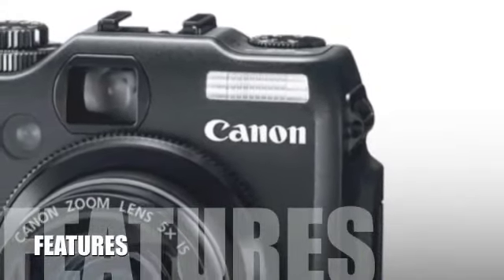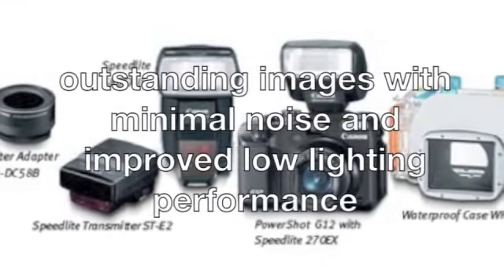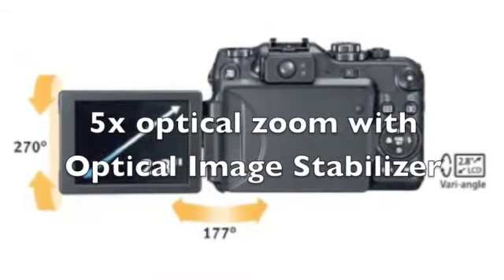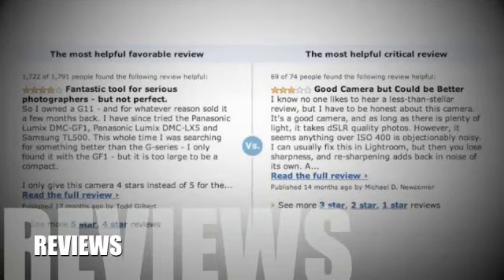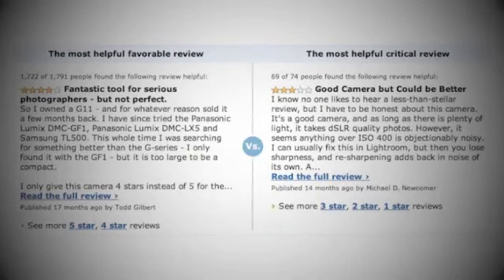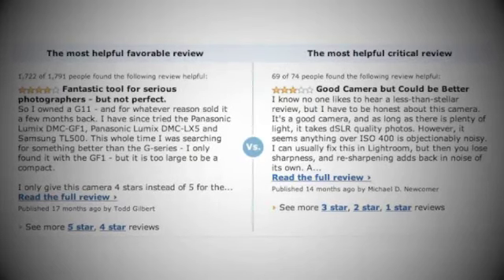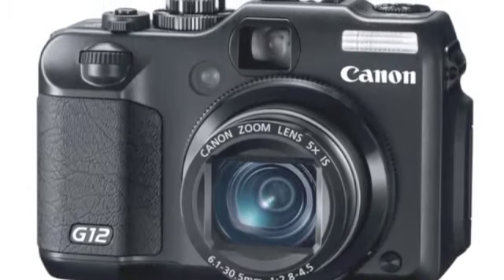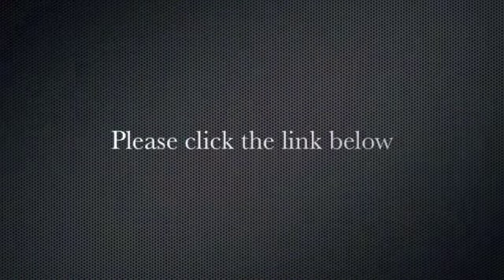Canon G12 Video Review